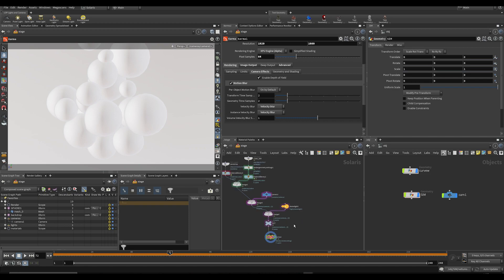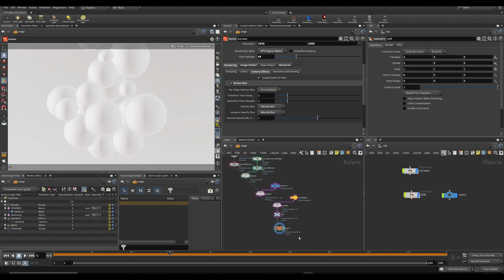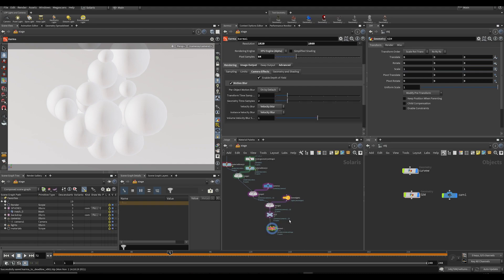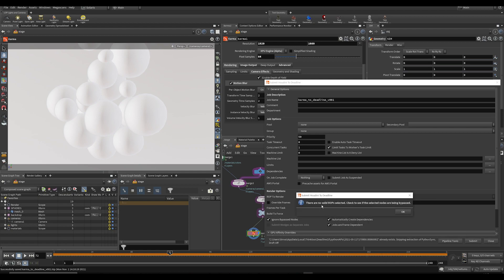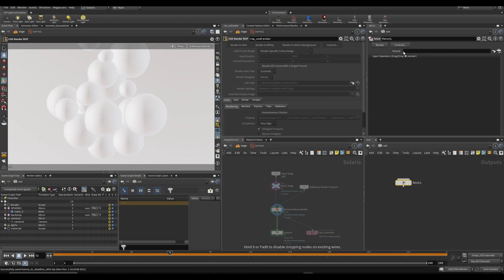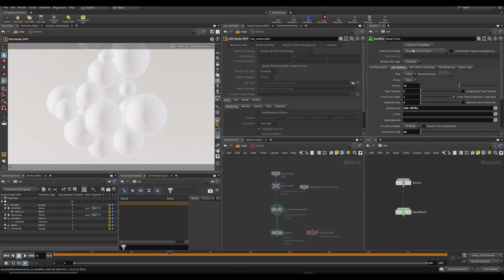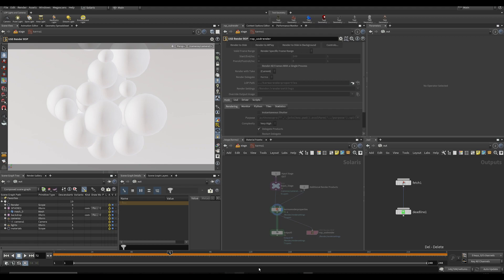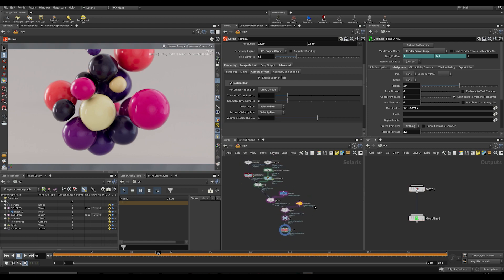Houdini Quicktip - Submit solaris/karma to deadline (or hqueue)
Very short quicktip on how to submit solaris renders to deadline or hqueue.